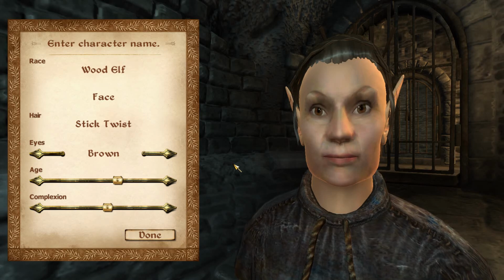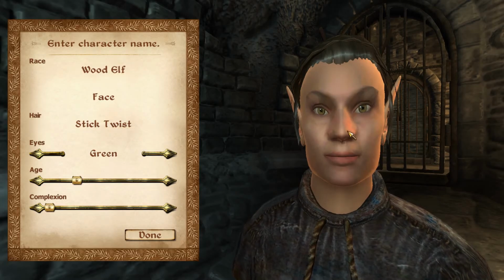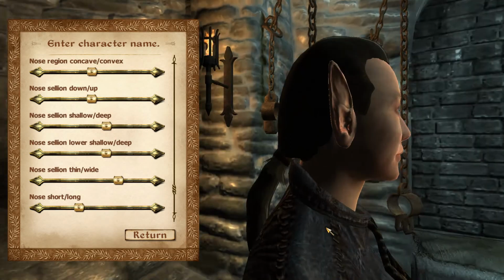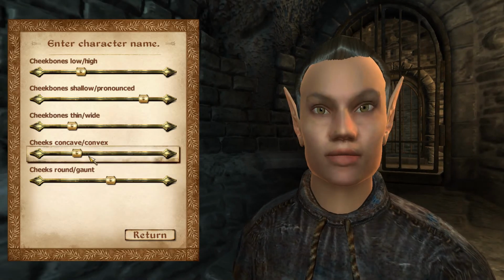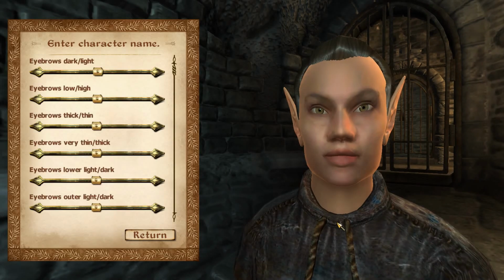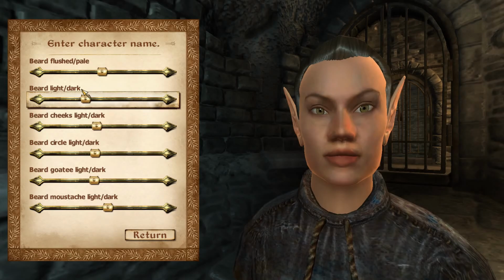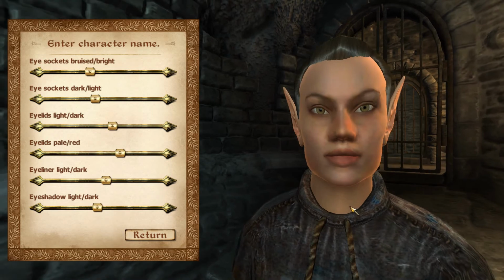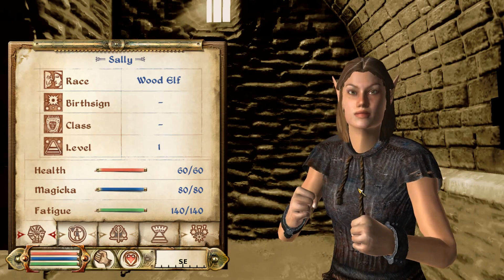How to Game the Oblivion Character Creator- Female Wood Elf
This is a tutorial not only for creating an attractive female bosmer in TES 4: Oblivion, but also for understanding how to make this quirky character creation system work to your advantage. :)

Timestamps:
0:00 - Brief Intro
1:15 - Character Design Principles
3:20 - Oblivion-Specific Tips
6:10 - My Process/Character Creation